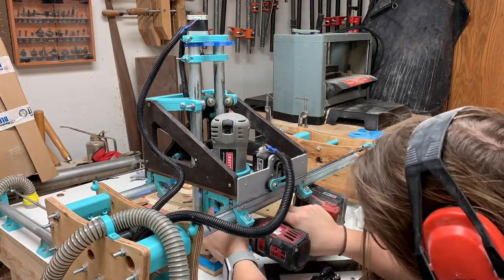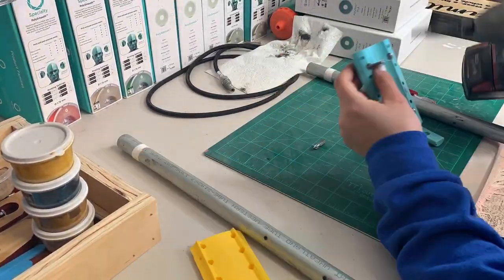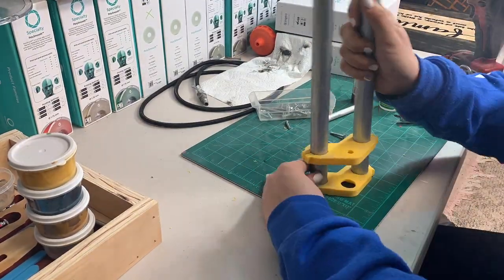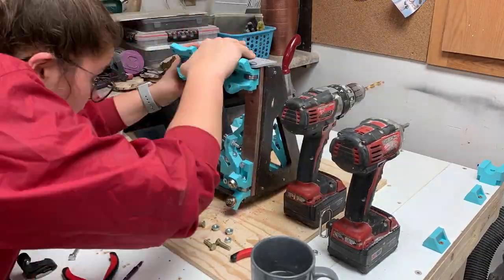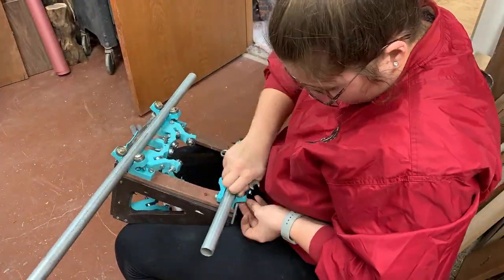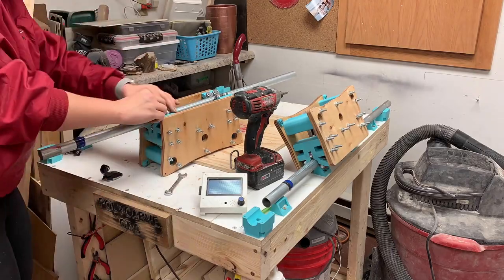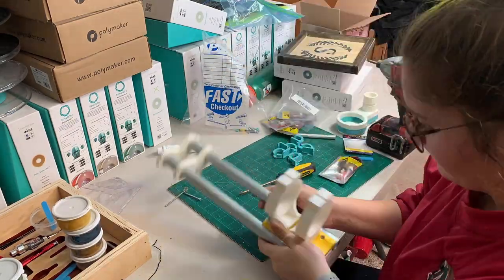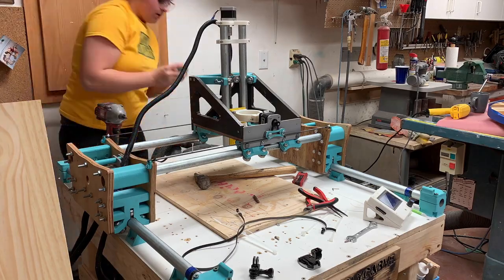Upgrading MP CNC